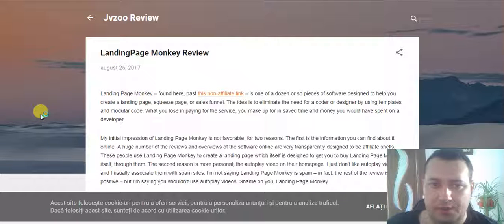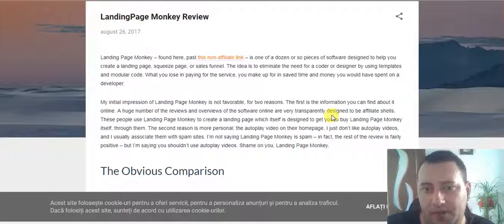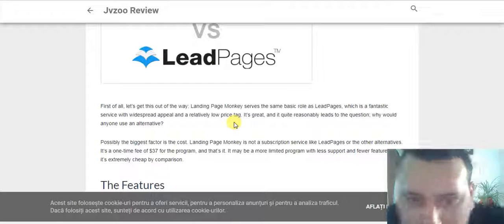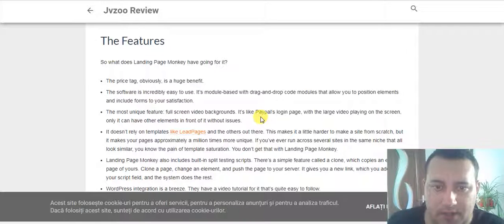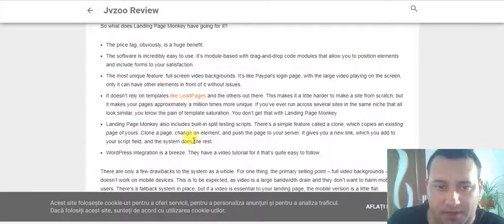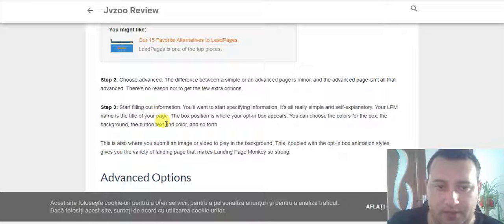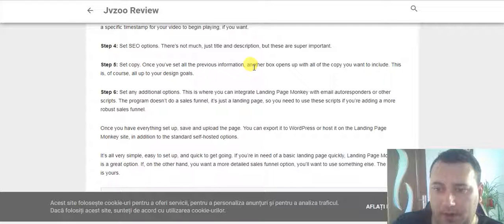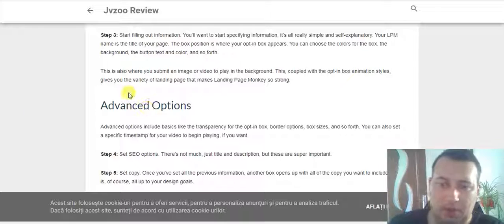LandingPage Monkey Review - It is worthing ?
anding Page Monkey – found here, past this non-affiliate link – is one of a dozen or so pieces of software designed to help you create a landing page, squeeze page, or sales funnel. The idea is to eliminate the need for a coder or designer by using templates and modular code. What you lose in paying for the service, you make up for in saved time and money you would have spent on a developer.
My initial impression of Landing Page Monkey is not favorable, for two reasons. The first is the information you can find about it online. These people use Landing Page Monkey to create a landing page which itself is designed to get you to buy Landing Page Monkey itself, through them. The second reason is more personal; the autoplay video on their homepage. I just don’t like autoplay videos, and I usually associate them with spam sites. I’m not saying Landing Page Monkey is spam – in fact, the rest of the review is fairly positive – but I’m saying you shouldn’t use autoplay videos. Shame on you, Landing Page Monke